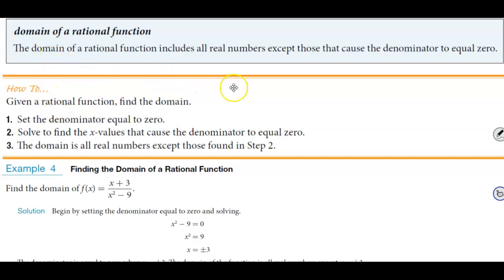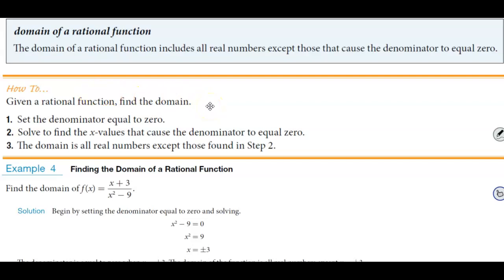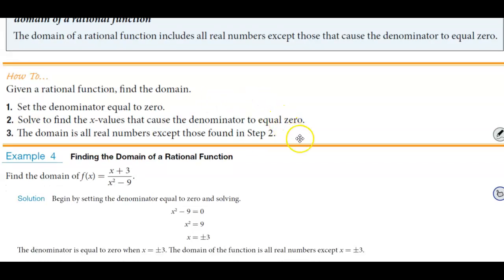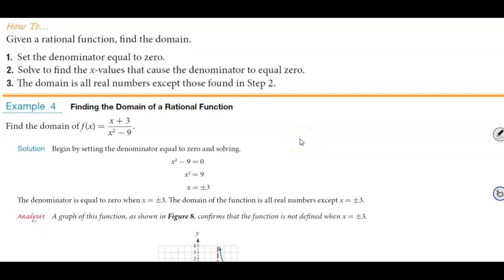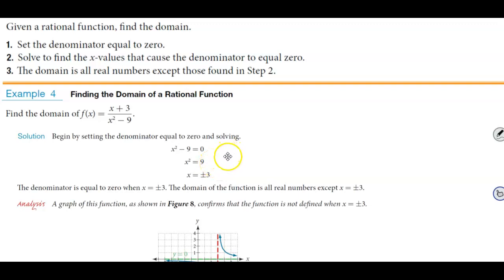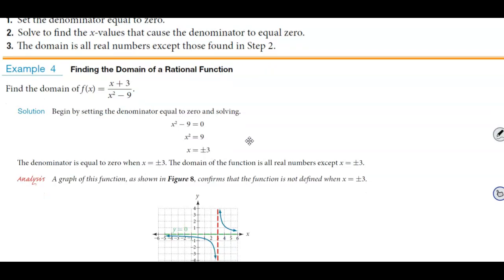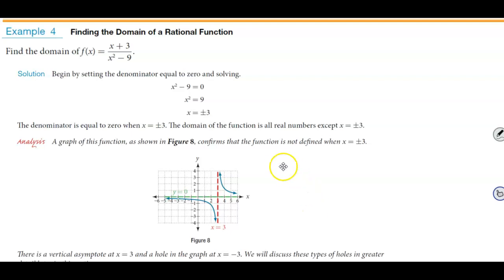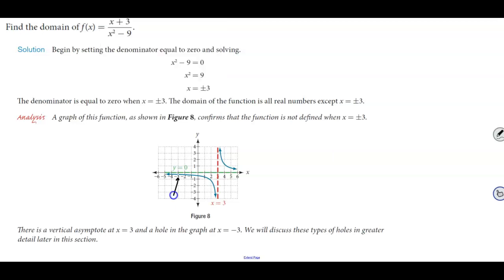Math 10 5.6 Example 4: Finding the Domain of a Rational Function